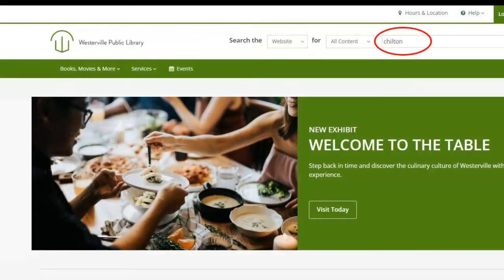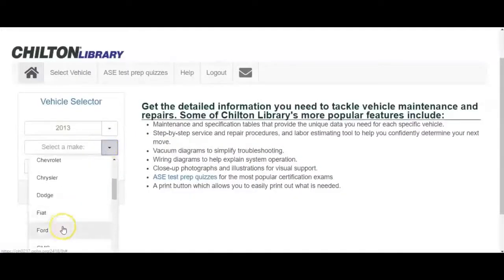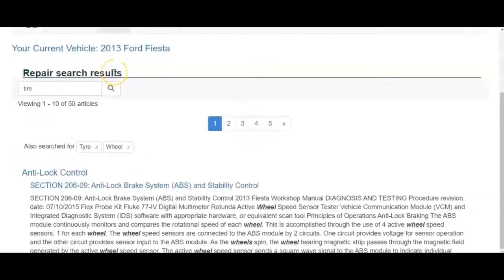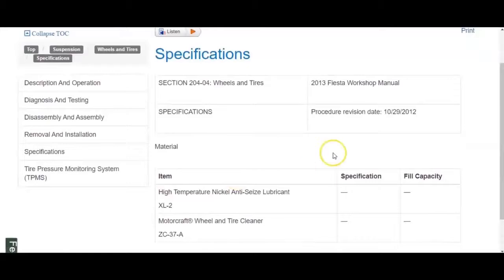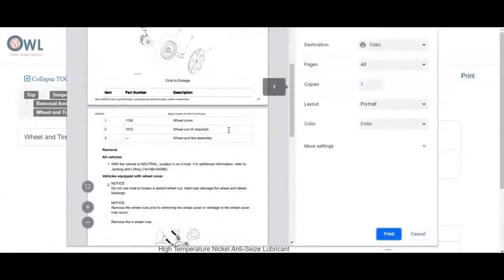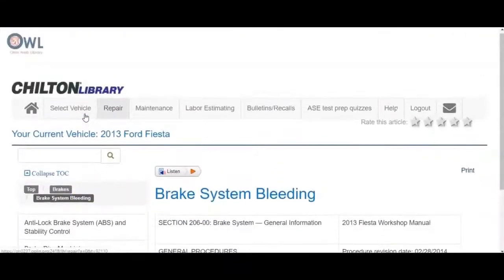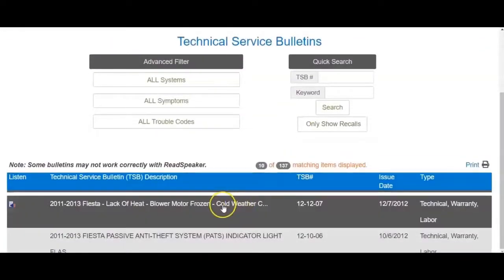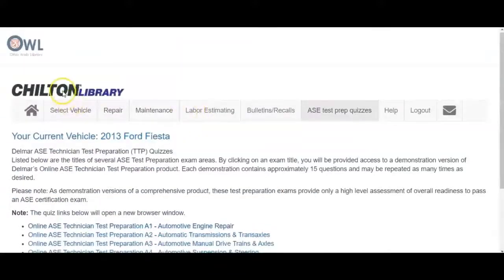Fix Your Car with Chilton Library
Become your own mechanic and save money. Do it yourself with access to repair manuals for your car, truck, van or SUV. Domestic and imported models from 1940 to present available. Let our expert Jessica show you how.